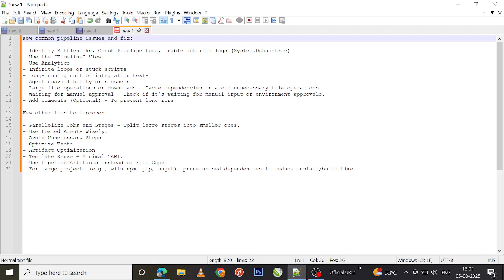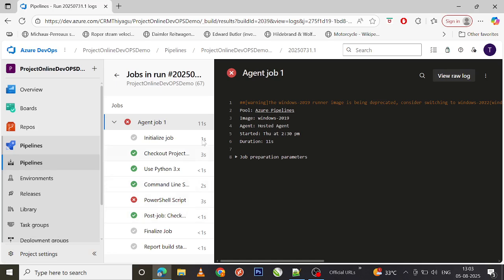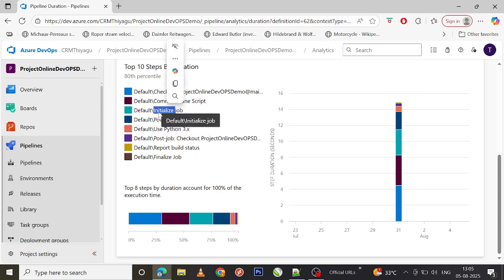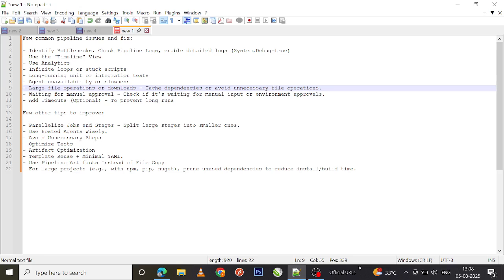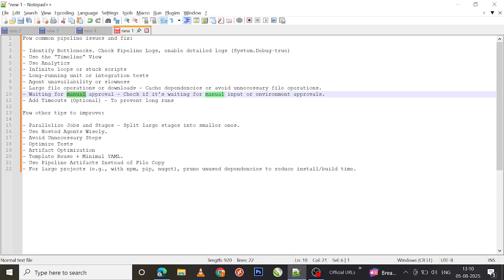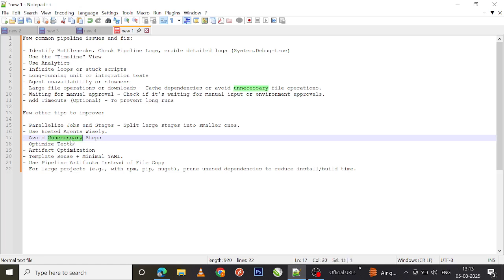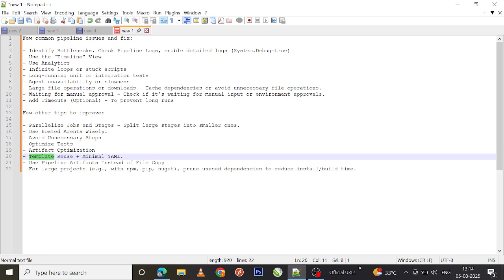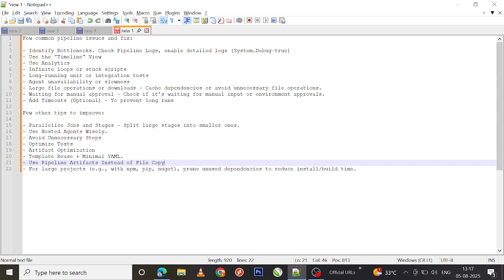Troubleshoot long running Azure pipeline | Azure pipeline interview question | An IT Professional